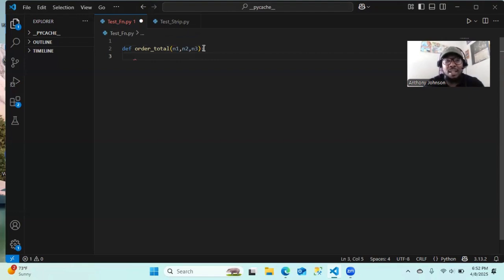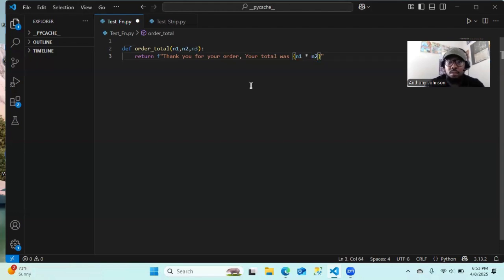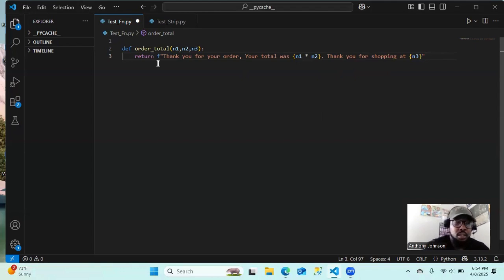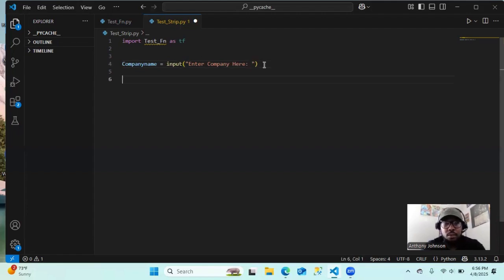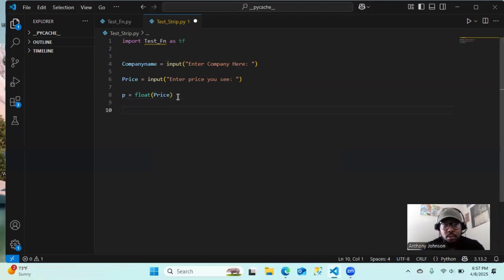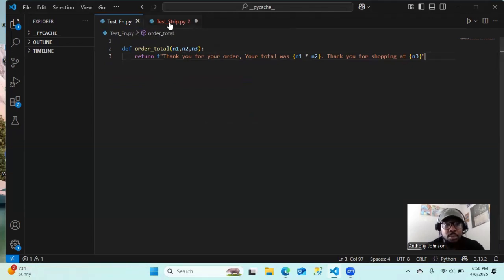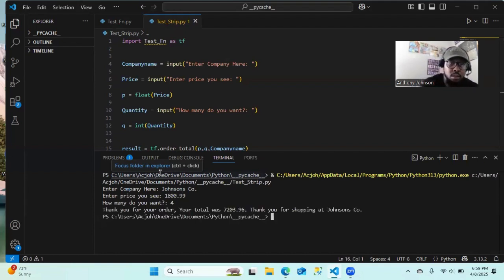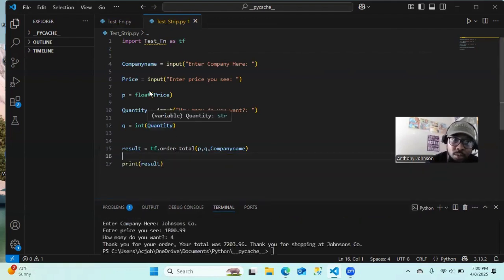Python Freestyle 1